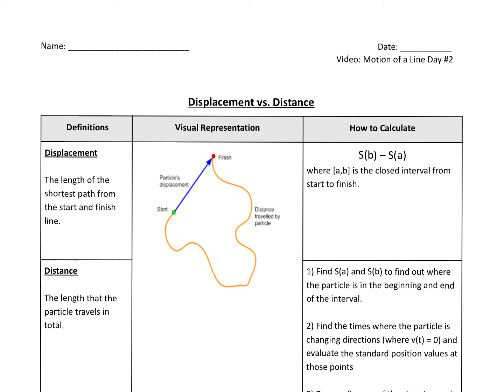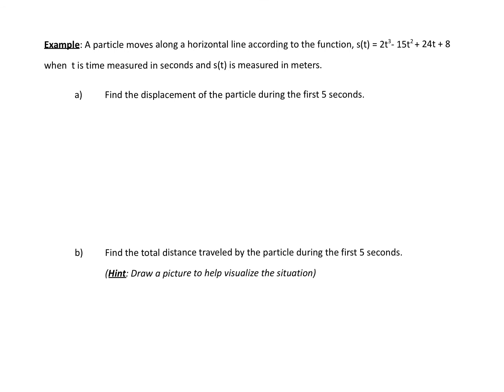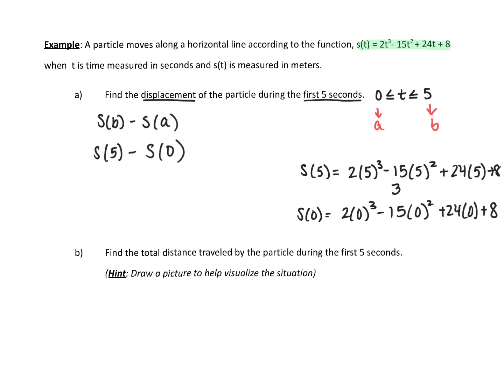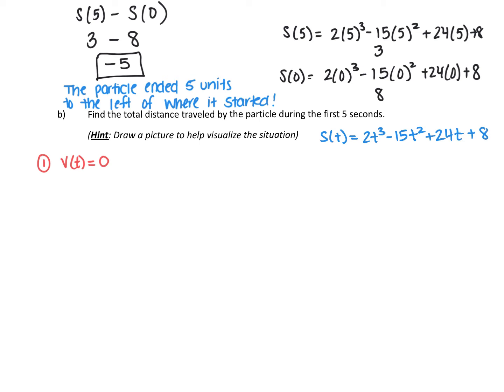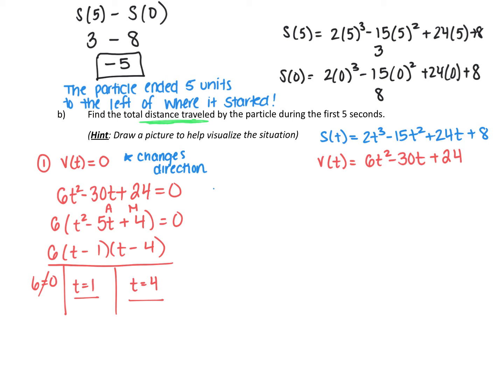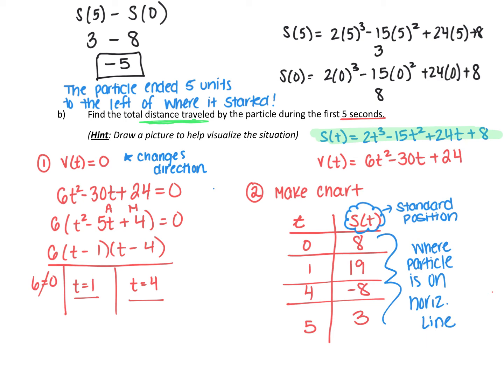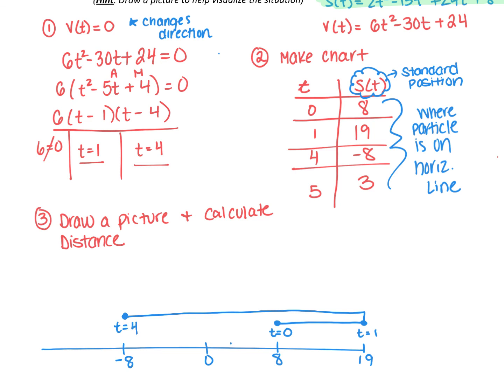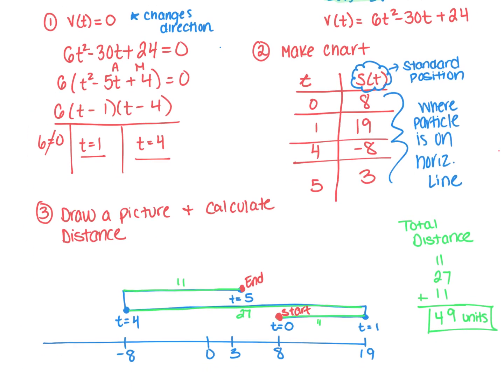Day 2 Video- Motion of a Line Day 2.mp4